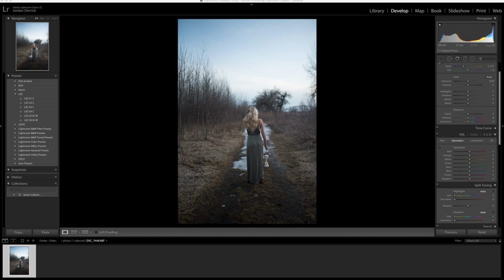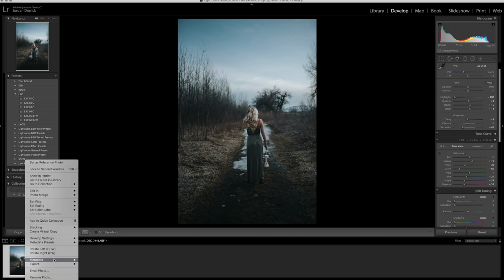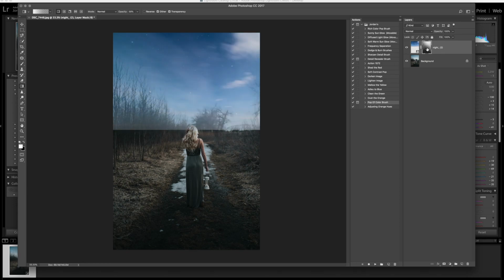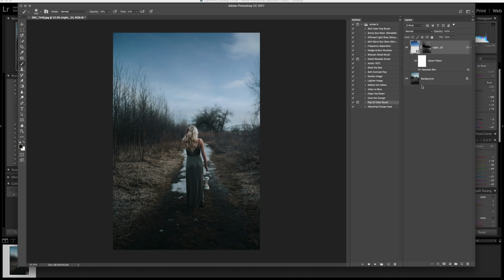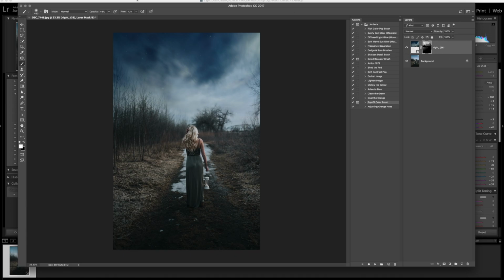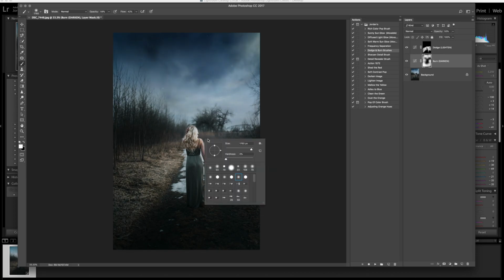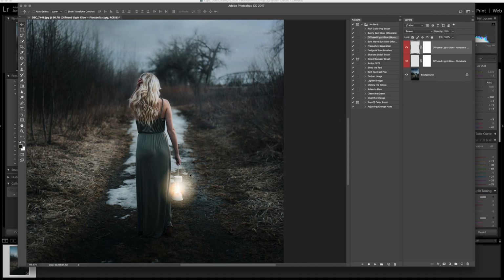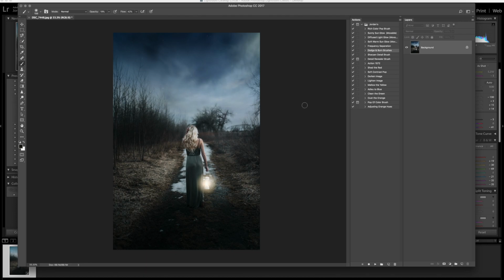| TUTORIAL | HALLOWEEN INSPIRED LIGHTROOM & PHOTOSHOP EDIT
Here is my HIGHLY requested tutorial on my Halloween inspired edit.

I found them! Night Skies